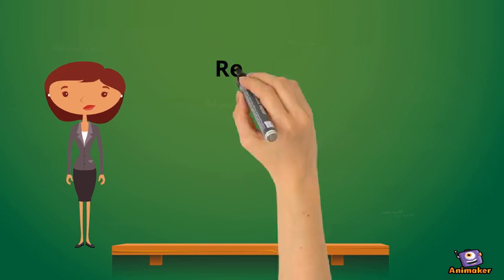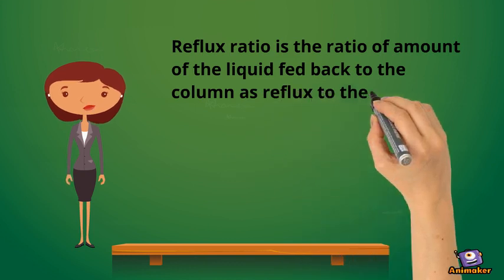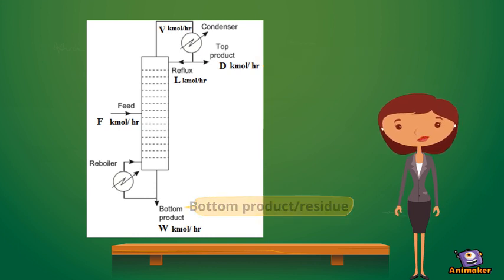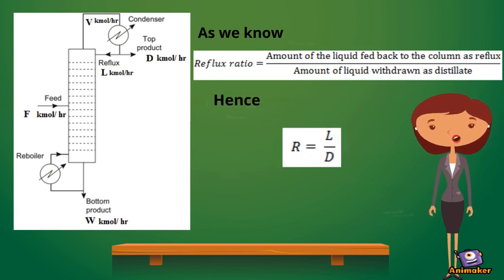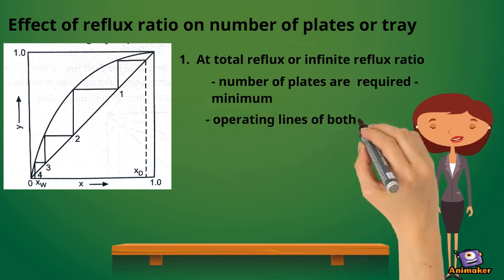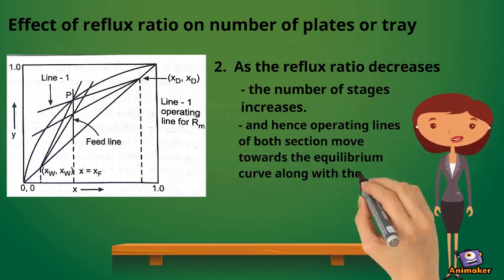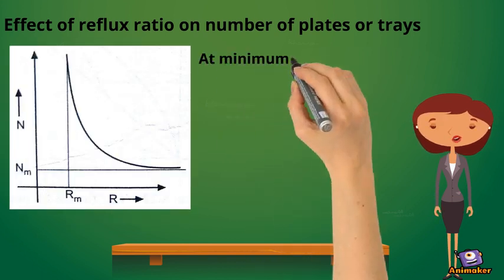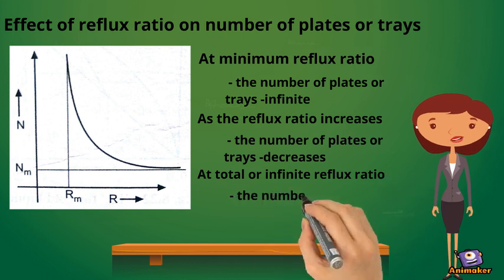Reflux, Reflux ratio, Minimum reflux ratio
Reflux
Reflux ratio in a distillation column.
Infinite reflux ratio.
Minimum reflux ratio.
Optimum reflux ratio
Effect of reflux ratio on the number of plates or trays in a distillation column
Reflux ratio is the ratio of the amount of the liquid fed back to the column as reflux to the amount of liquid withdrawn as distillate.
At total reflux operation, a minimum number of plates required.
At the minimum reflux ratio ( Rm) is that reflux ratio at which a number of trays are infinite for required.
The optimum reflux ratio usually lies in the range of 1.1 to 1.5 times the minimum reflux ratio